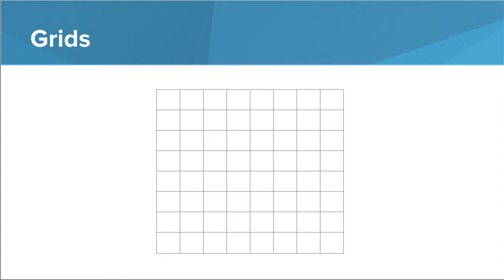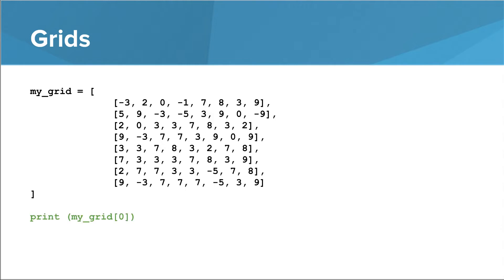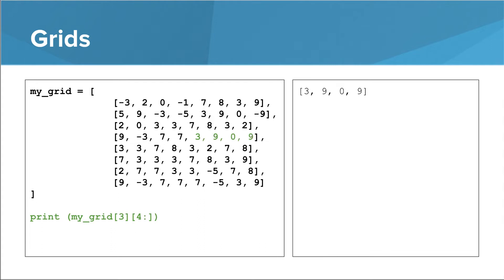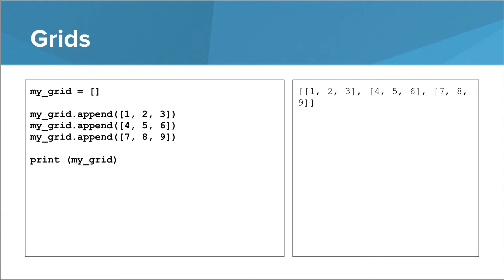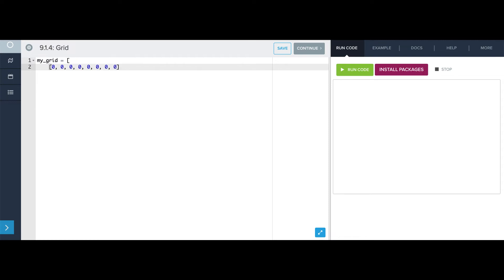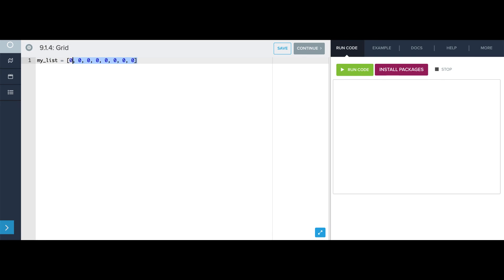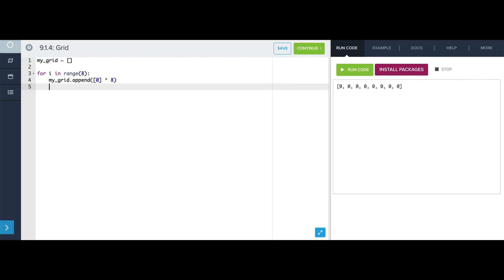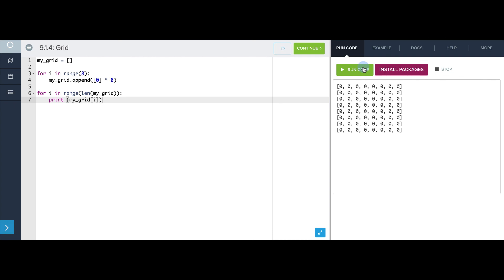Python- 2D Lists